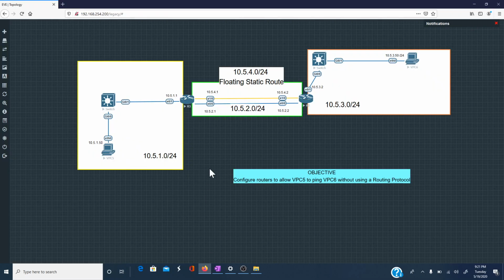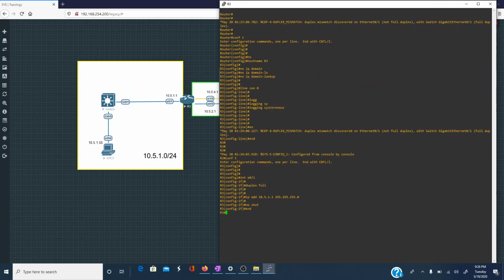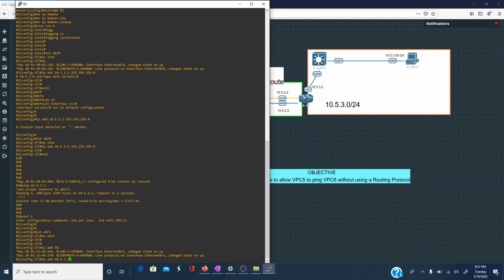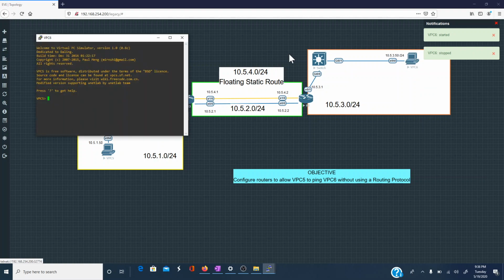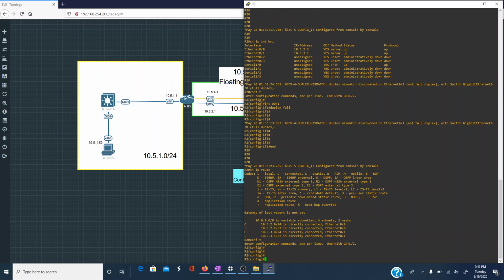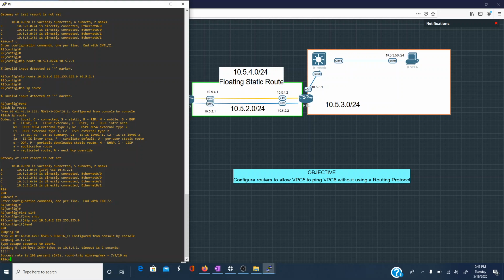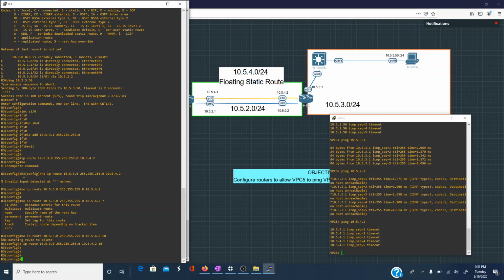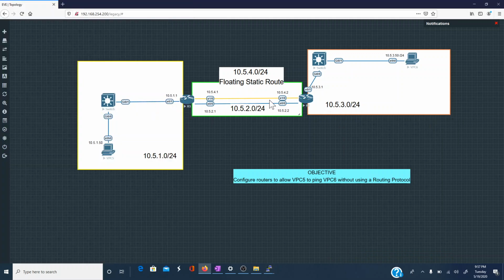breakinIT - Cisco Static Routing - Eve-NG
This video explains the concept of static routing and how to configure it.

I re-tested the floating static route. Appears to be a emulator software issue. Rebooted routers and pings were successful.